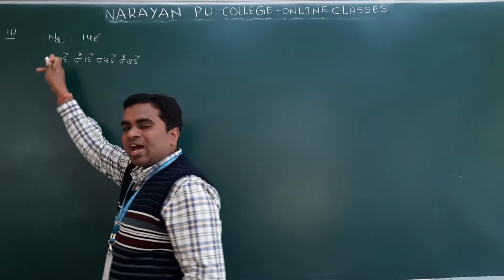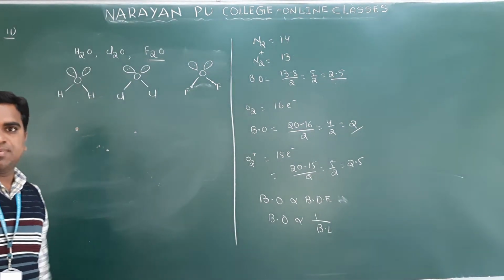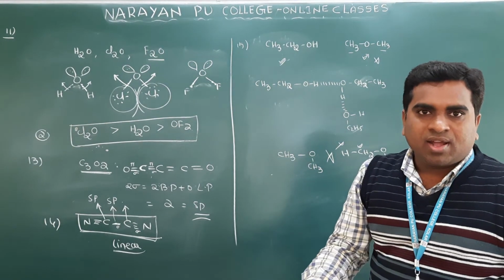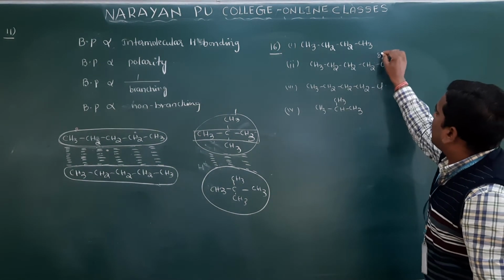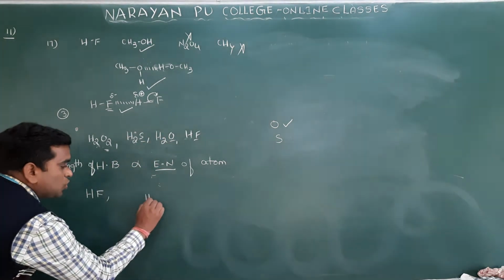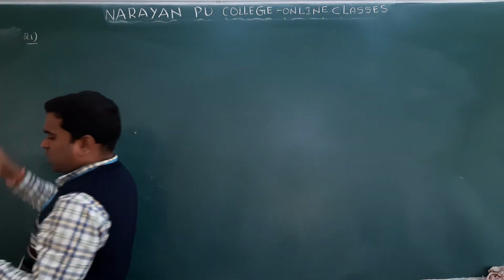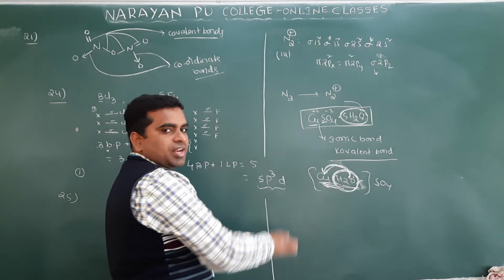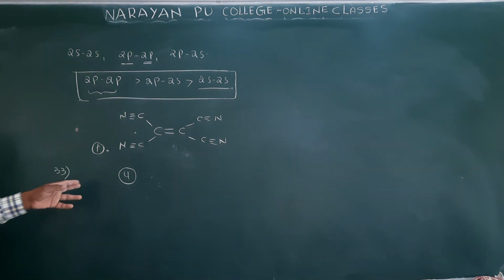CHEMICAL BONDING COMPETITIVE PART 18